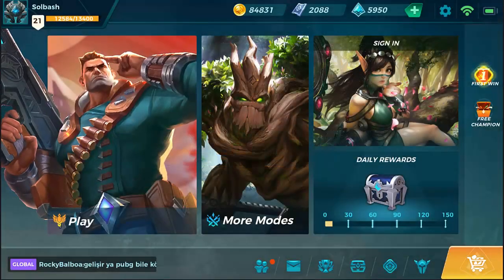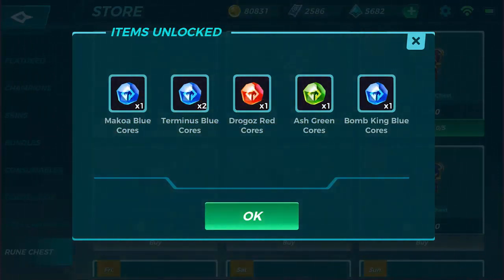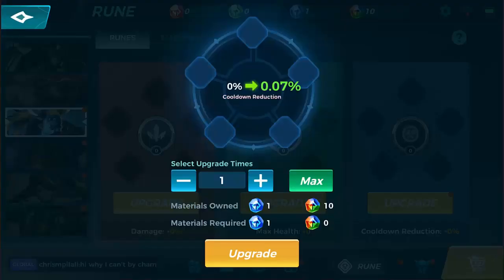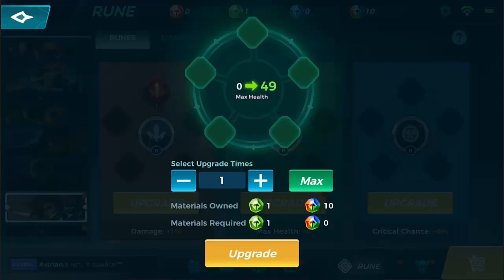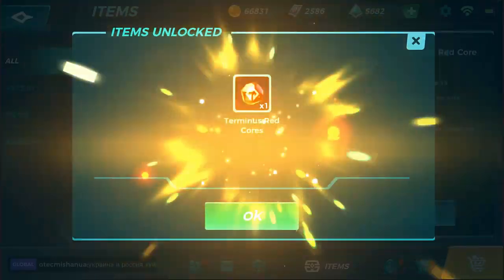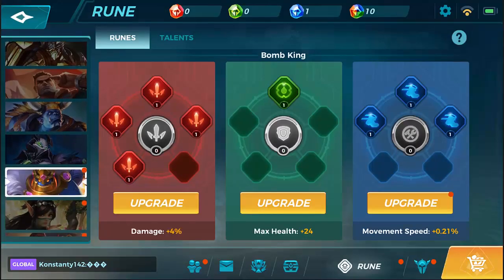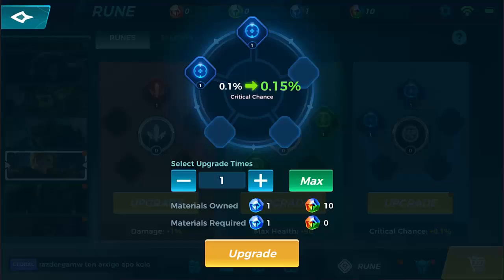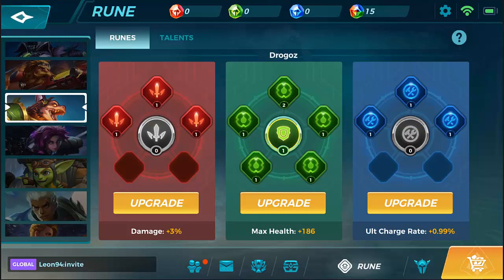New Rune System Review │ Paladins Strike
Welcome back to another Paladins Strike video. We take a look at the new runes system in the update for Paladins Strike, and go over new system introduced with this update.